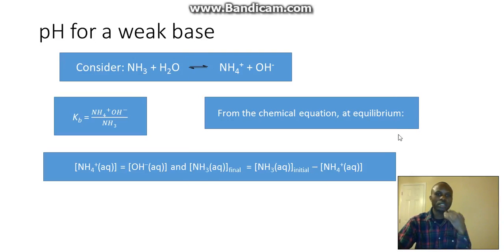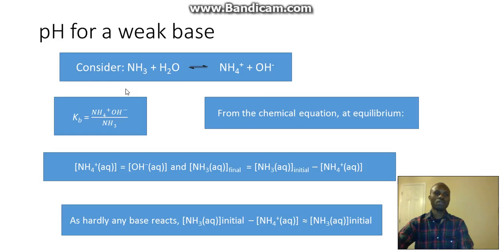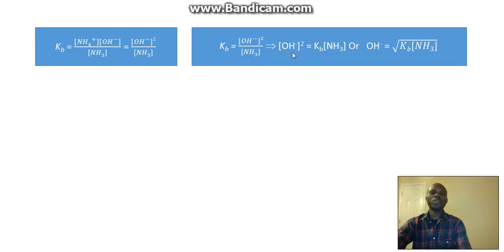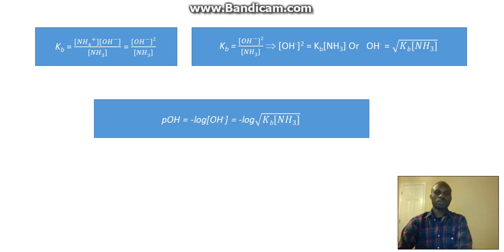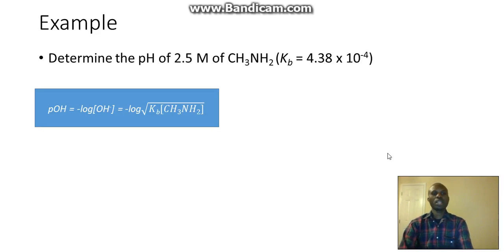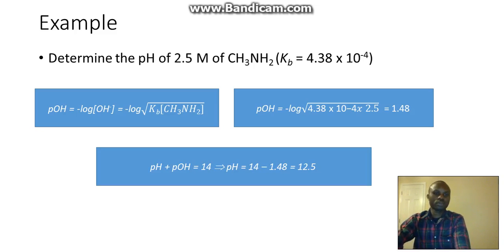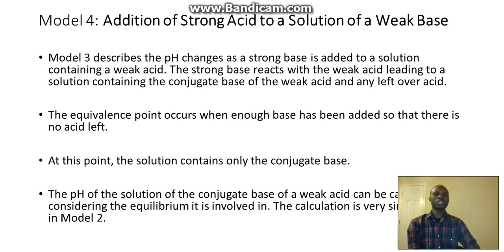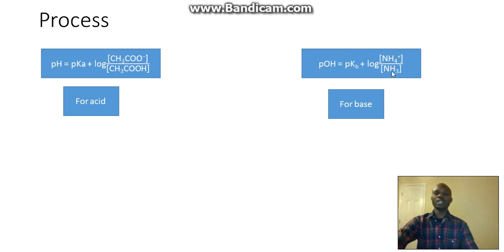Acid Base Equilibria 4